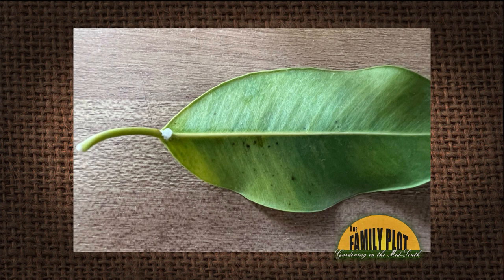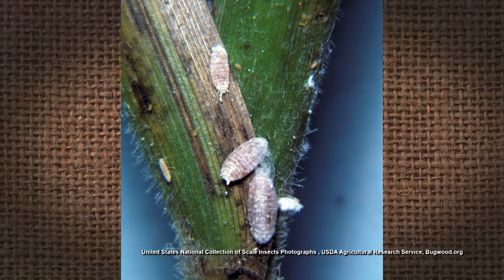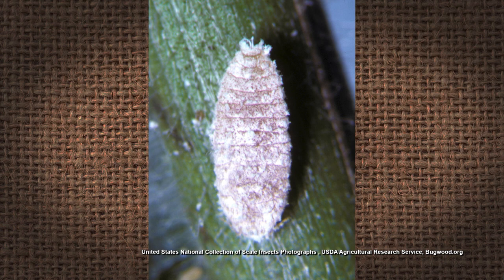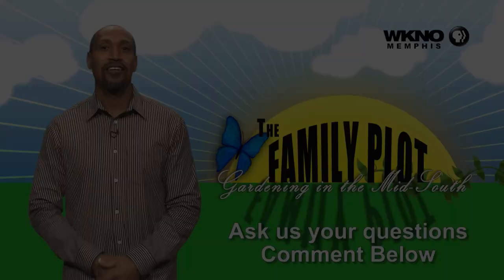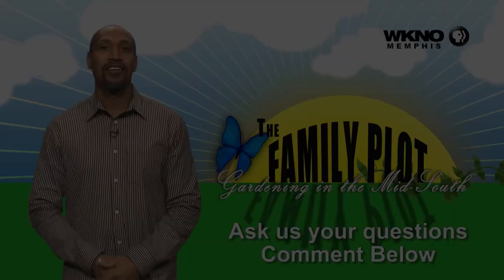Q&A – I have insects on my Ficus, but can’t move it, it is too big. How do I get rid of the insects?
This looks like it may be a mealybug which sucks sap. UT Extension Agent Chris Cooper says mealybugs can usually be easily controlled by an insecticidal soap or neem oil, but in this case you can’t spray. Memphis Botanic Garden Horticulturalist Jill Maybry says you can use a systemic insecticide which is applied to the plant roots. This allows control of the insects without spraying which could damage the floor.